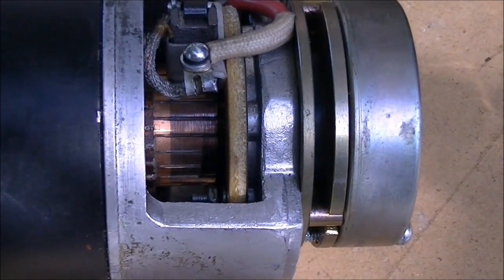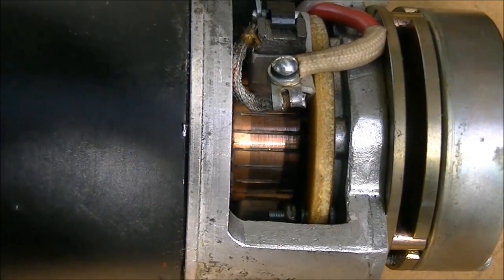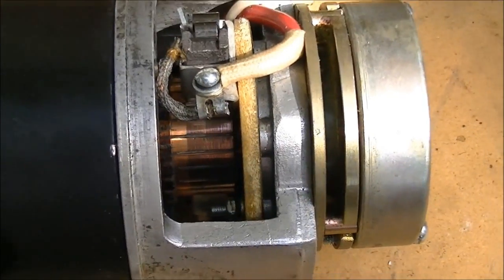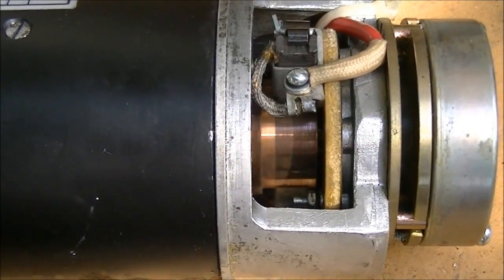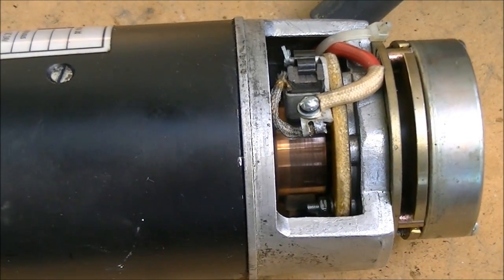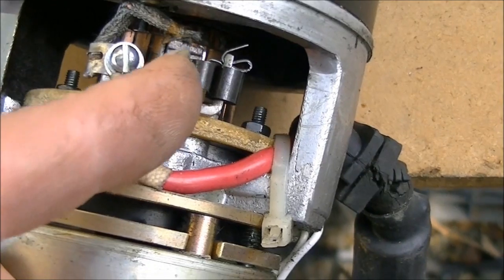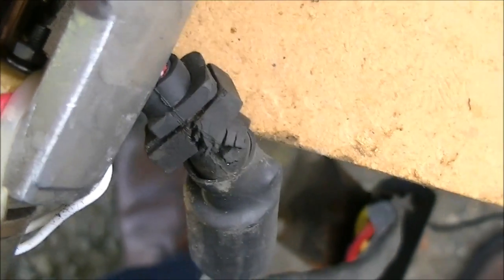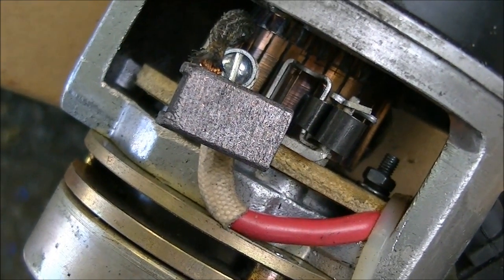Electric Wheelchair Motor Problems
An inspection of the wheelchair motor shows Commutator and brush problems.